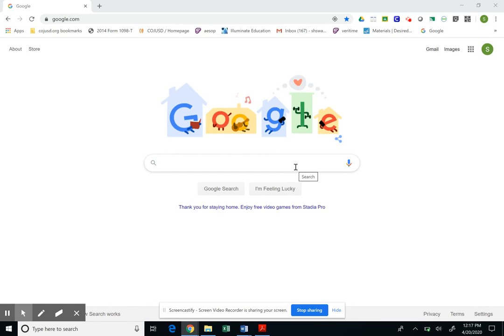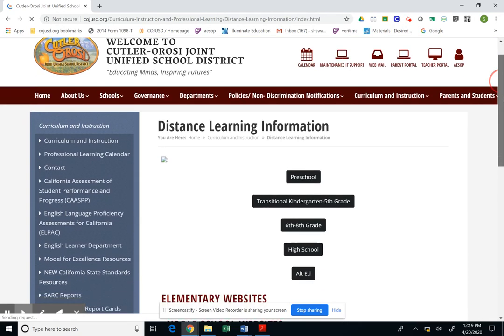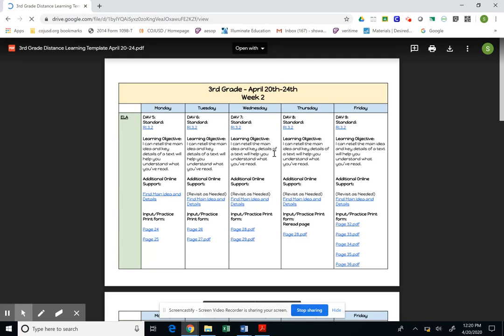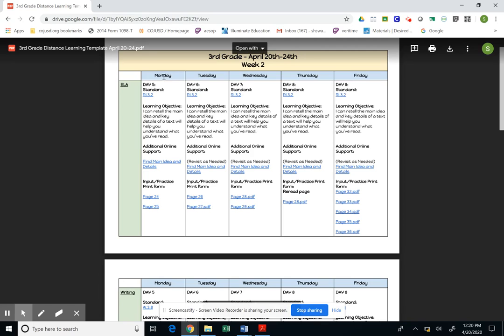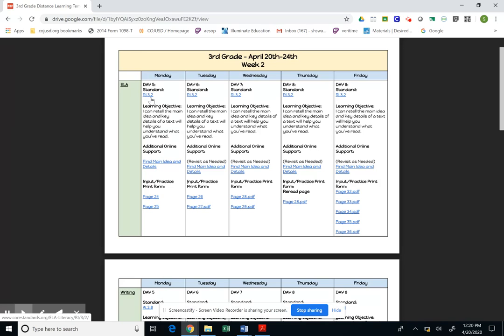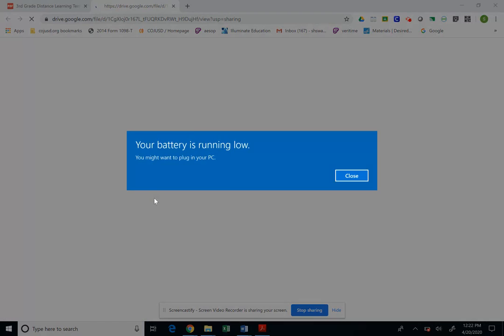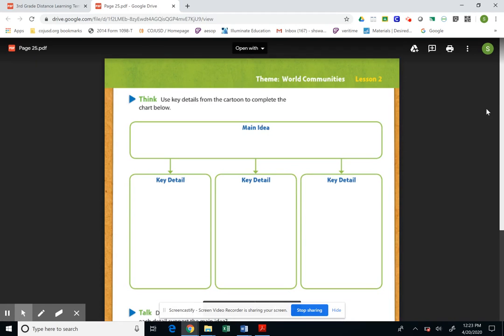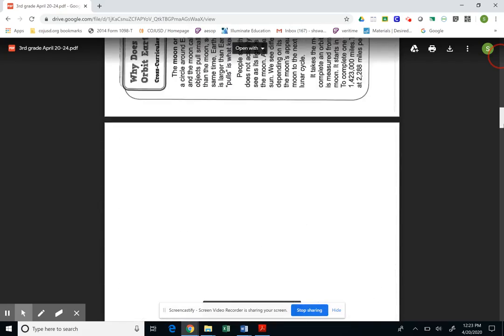Distance Learning Packet Tutorial English